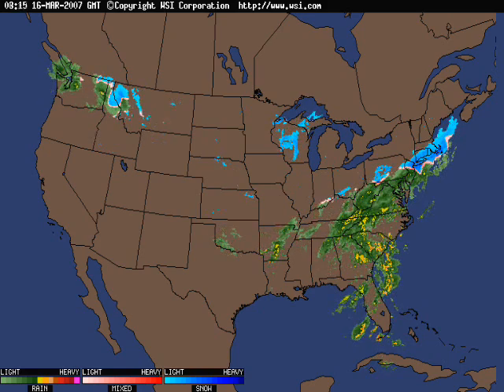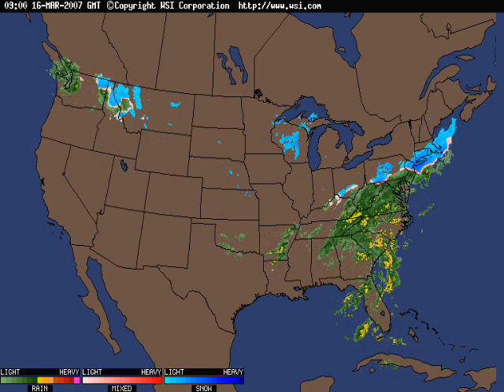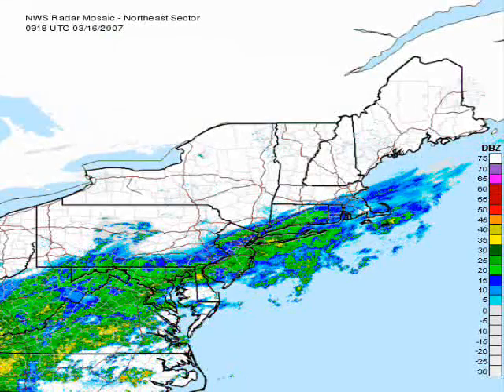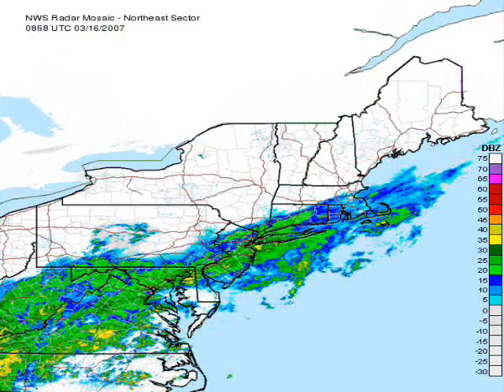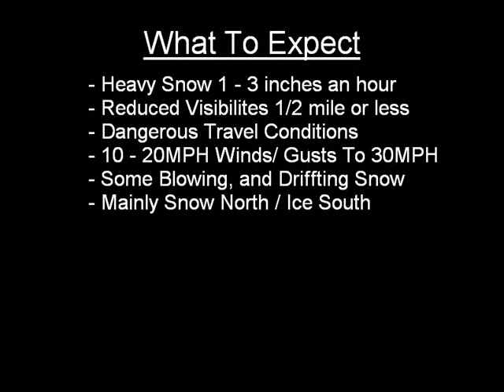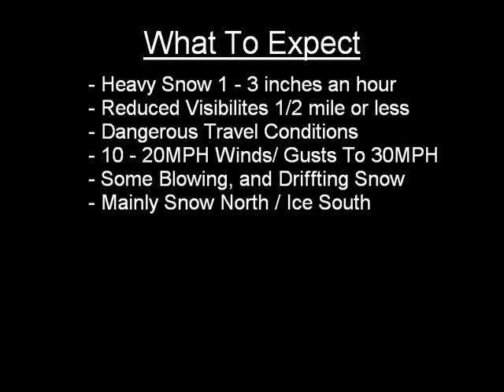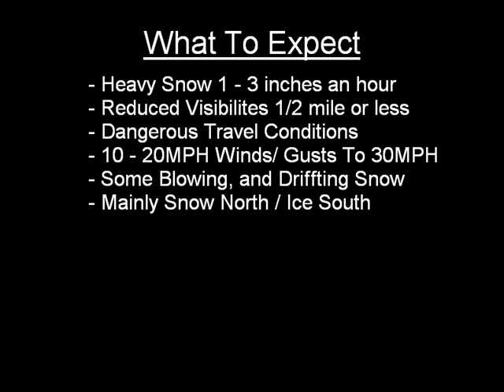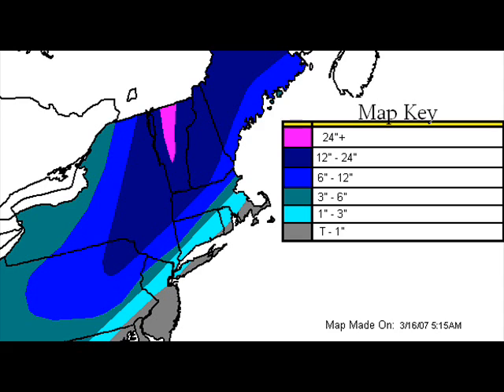March 16th Snowstorm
A forecast I made on the March 16th Snowstorm.